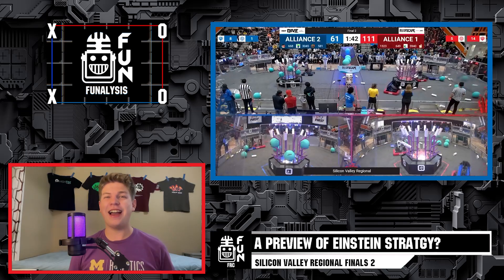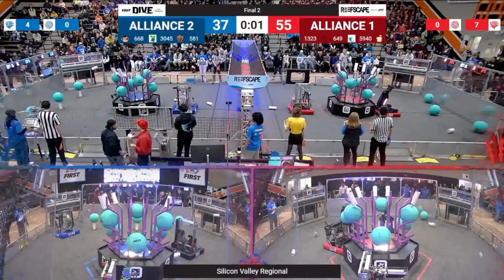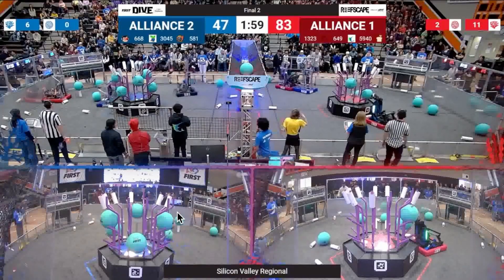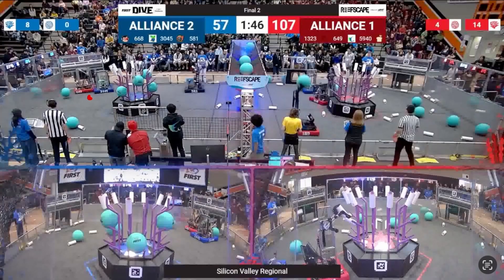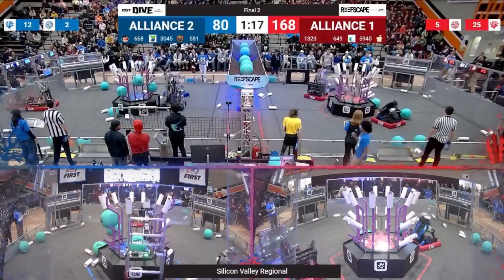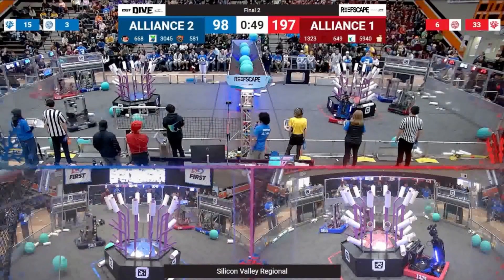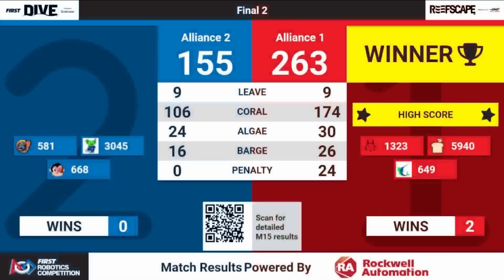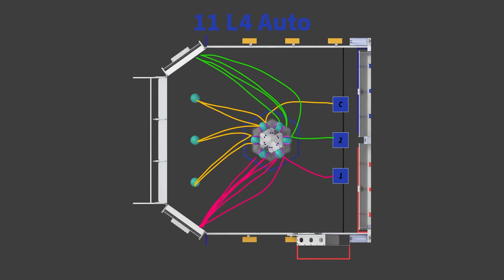Einstein Level Plays at SVR F2 | FUNalysis | FRC REEFSCAPE 2025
James breaks down the Silicon Valley Regional F2 featuring the red alliance of 1323 Madtown Robotics, 5940 BREAD and 649 MSET Fish along with the strategies that could define what we will see on Einstein.